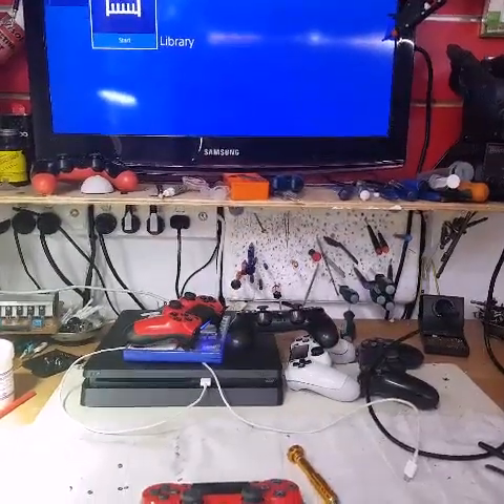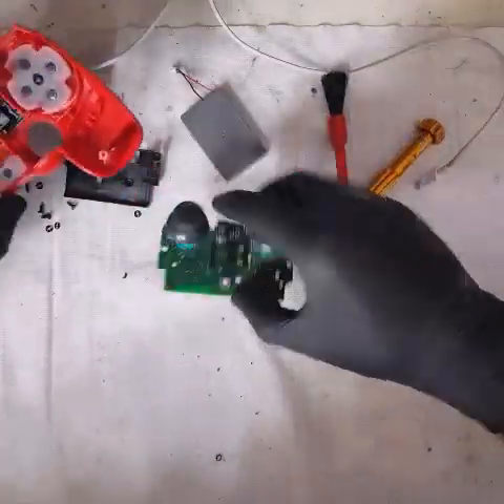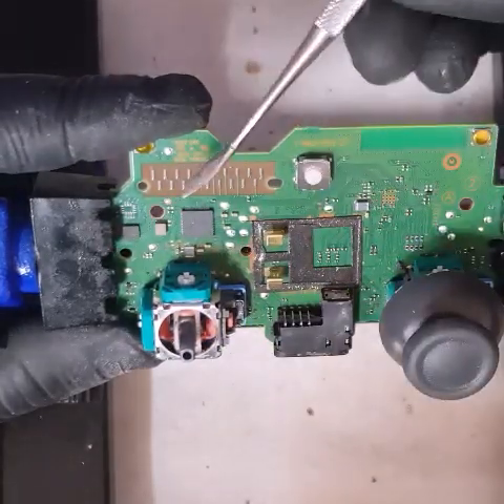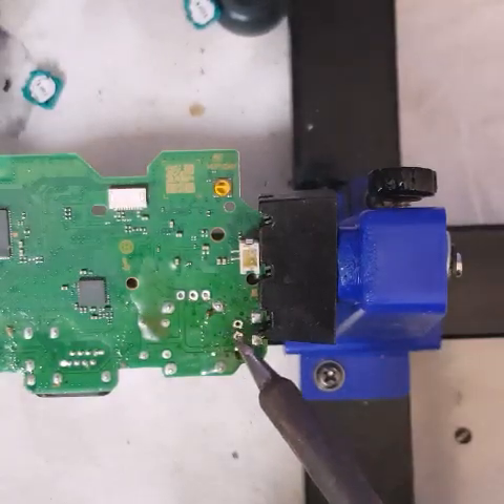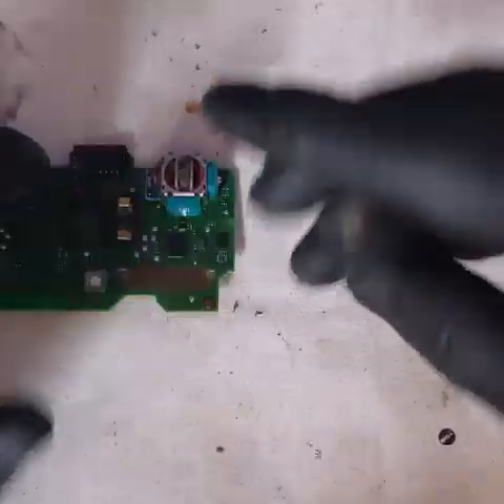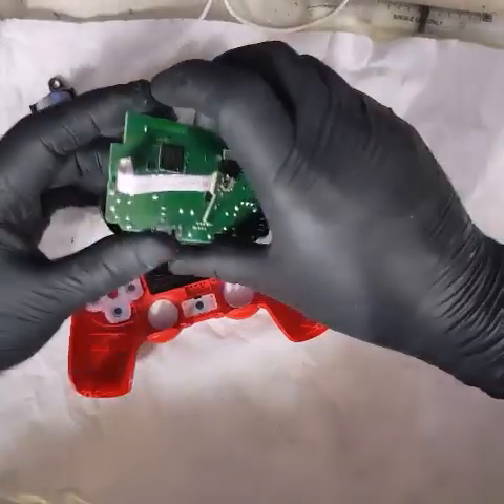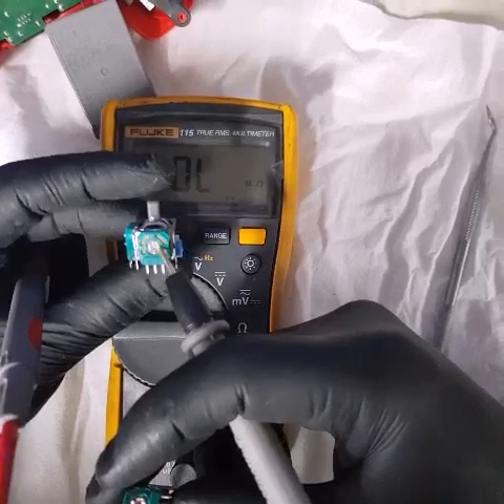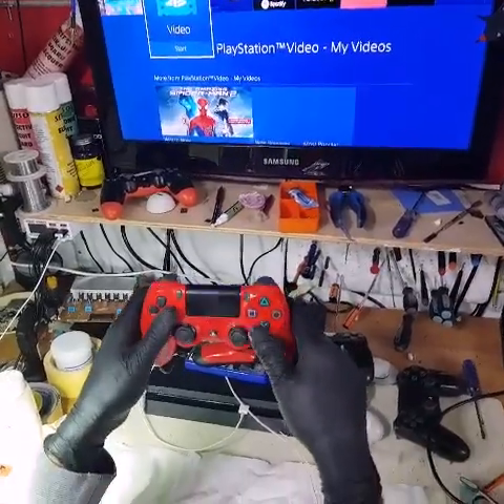Ps4 controller resistor sensor wheel replacement + additional testing information